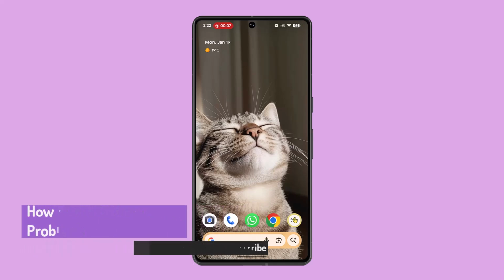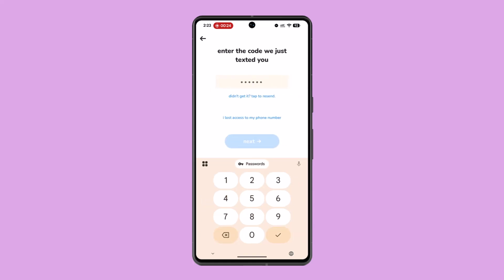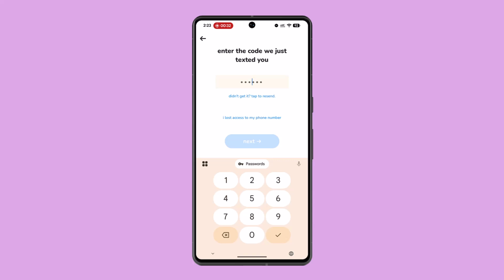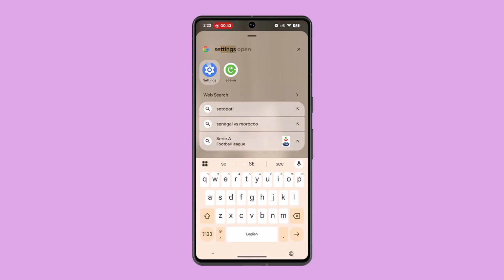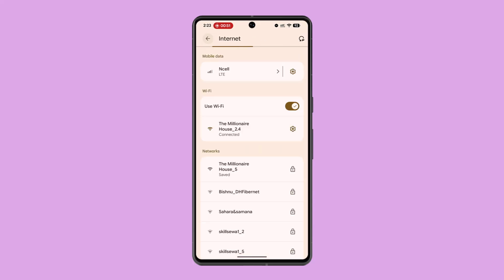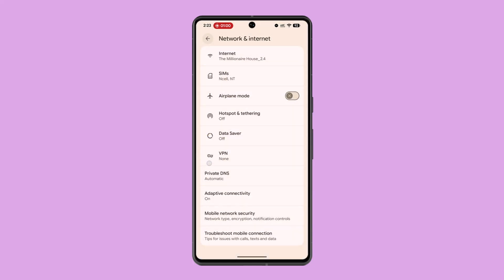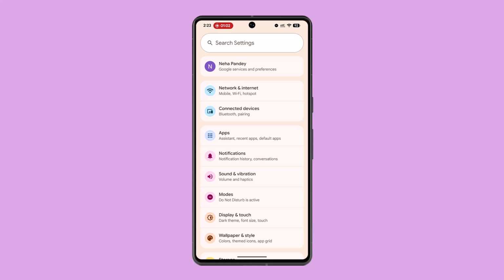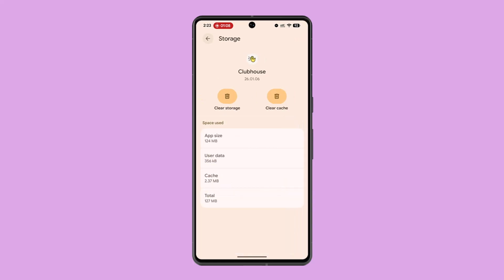How to Fix Clubhouse Login Problems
This video provides a helpful guide on how to fix login problems with the Clubhouse app. The host walks you through several troubleshooting steps to help you access your account.

The tutorial begins with the basics—ensuring you're using the correct phone number and have a stable internet connection. When you launch Clubhouse, you'll be prompted to enter your phone number and tap "Next." After receiving and entering the verification code, you should be logged into your account. If login issues persist, check your internet connection—in some cases, VPNs or browser extensions can interfere with the app's functionality, so try disabling them. You can also switch between mobile data and Wi-Fi to see if that resolves connectivity issues. While in your device settings, navigate to the apps section, locate Clubhouse, and clear the app's cache and storage data. This can resolve many login-related glitches and restore normal functionality.

Timestamps:
0:00 - Introduction
0:10 - Entering Correct Phone Number
0:21 - Receiving and Entering Verification Code
0:32 - Checking Internet Connection and Disabling VPN
0:46 - Switching Between Mobile Data and Wi-Fi
0:59 - Clearing App Cache and Storage
1:13 - Conclusion